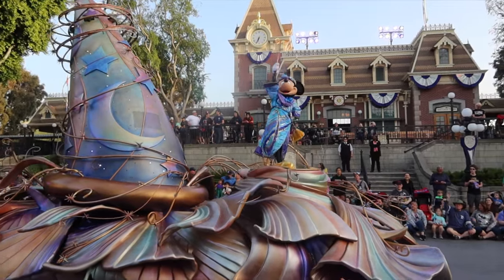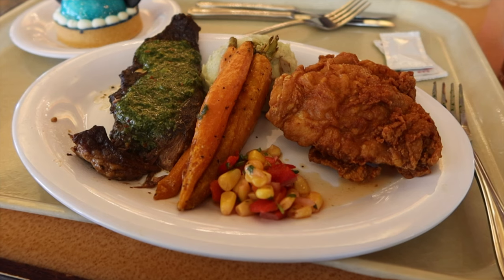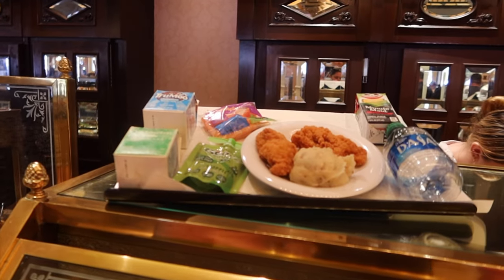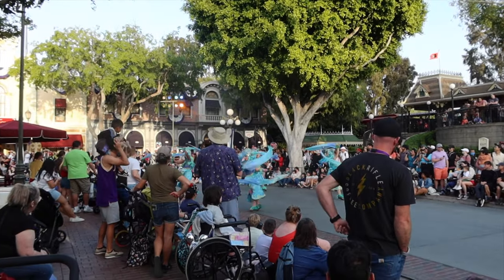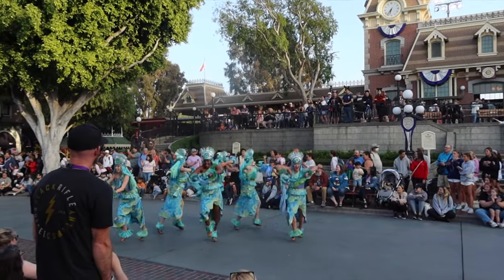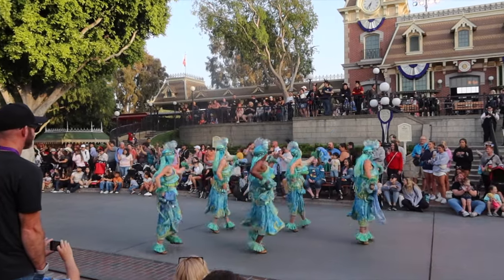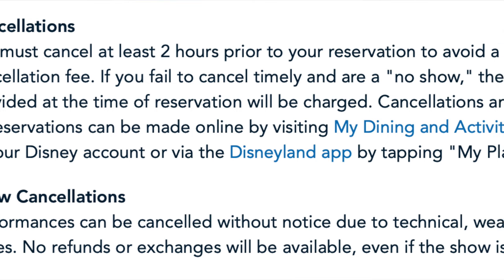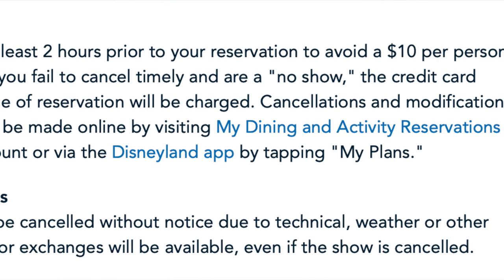Magic Happens Parade Dining Package At Plaza Inn Review - Disneyland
Come along as we tried the Magic Happens Parade Dining Package at Plaza Inn at Disneyland Resort. What was included in the Dining package ? How was the food ? Would we get the Magic Happens Parade Dining Package again ? What recommendations do we have ?

We would love to hear from our viewers. Any mean spirited comments will be deleted to keep this a family friendly environment.